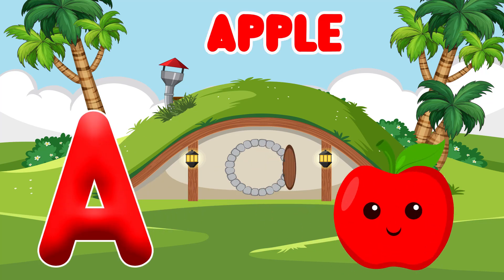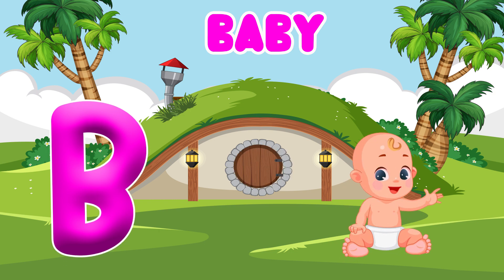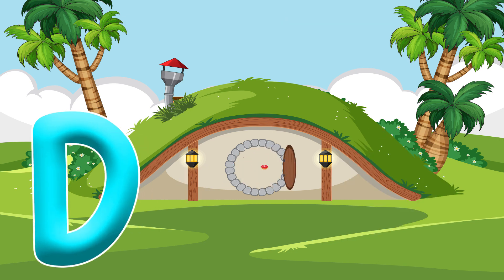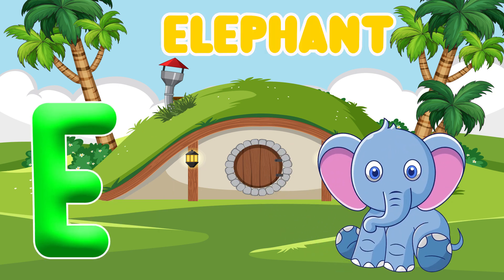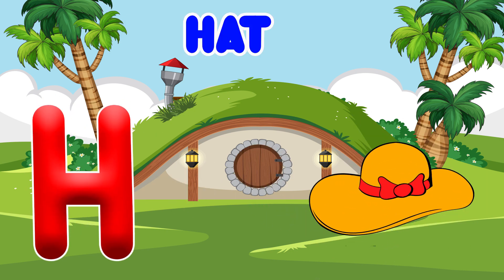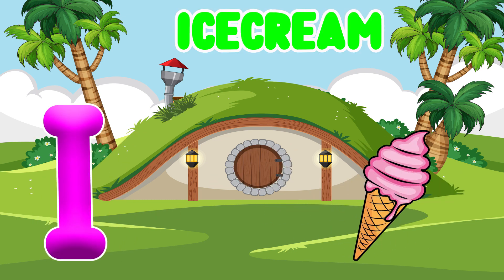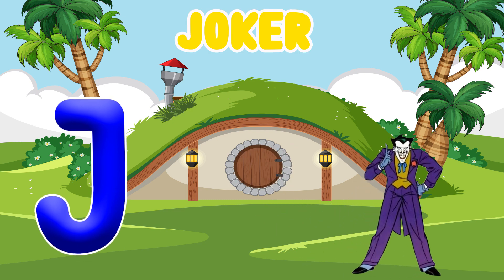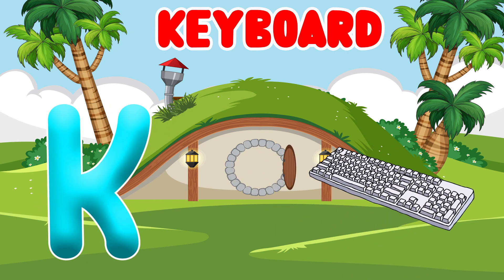Phonics Song for Toddlers | A for Apple | Phonics Sounds of Alphabet A to Z | ABC Phonic Rhyme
This Video is about ABC Phonics a fo apple to z for zebra. ABC phonics Song for Toddlers, Kindergarten,and also for Preschoolers with Fun and Joy.

Welcome to Kids Learning Corner!

We work hard to make these learning educational videos.

You're Quires:

abc learning
English alphabets
Basic Learning For 3 Year Olds